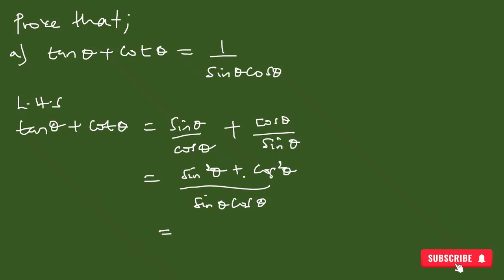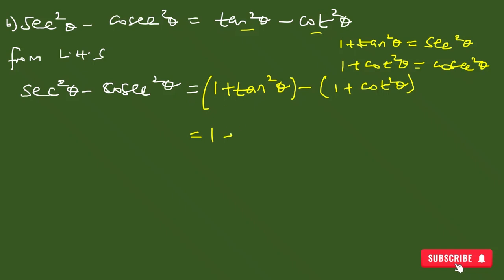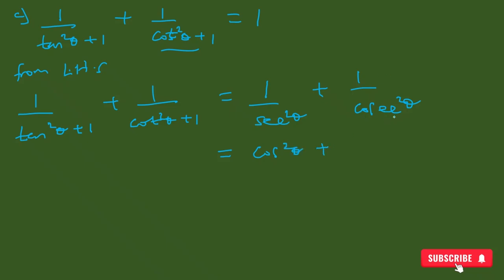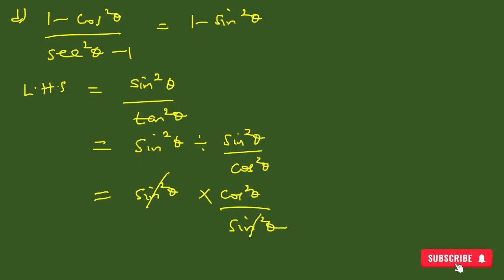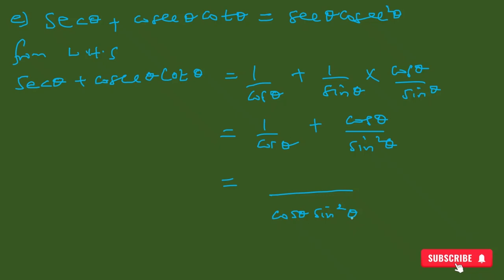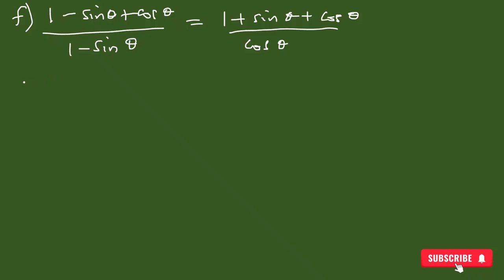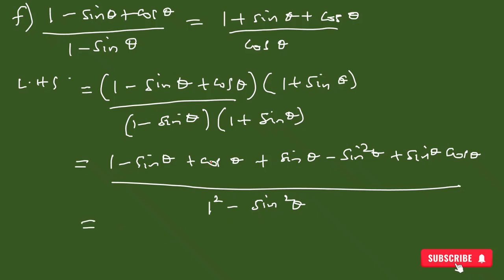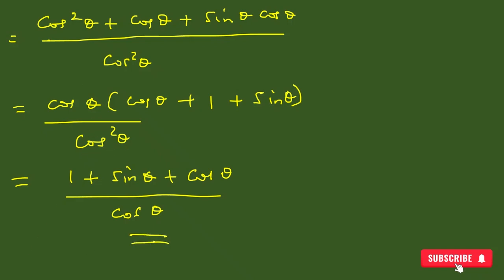Trigonometry Proofs | A' level Mathematics Simplified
This Video contains a number of trigonometrical proofs